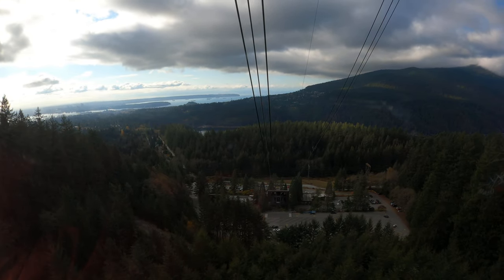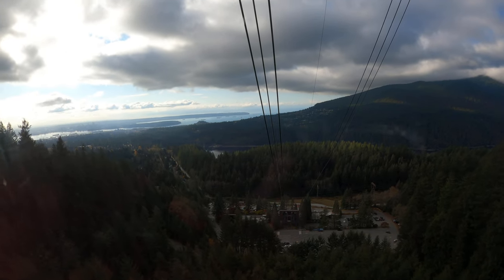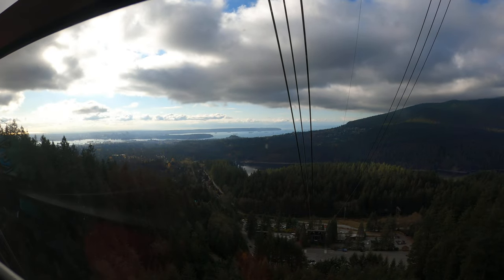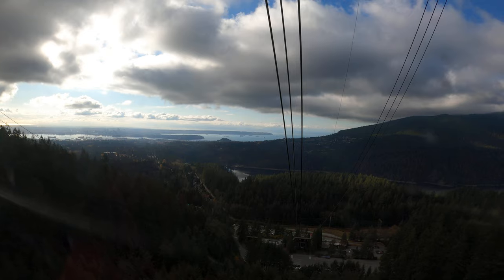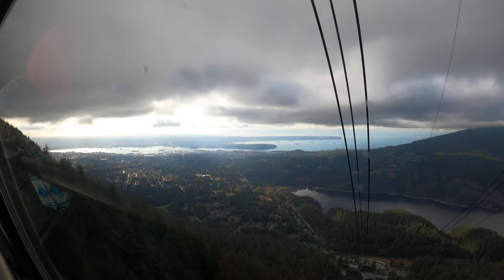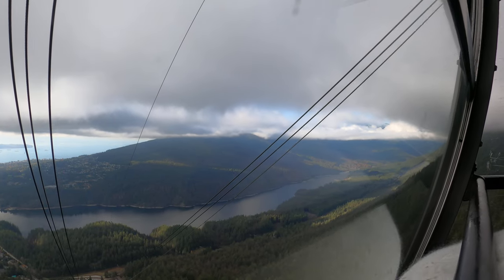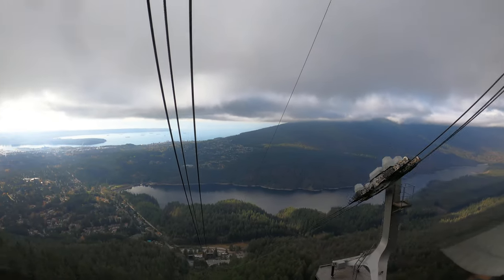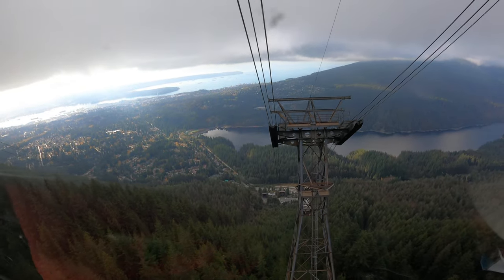Vancouver - Grouse Mountain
1,200-metre mountain offering activities such as skiing & hiking plus sweeping views of Vancouver.